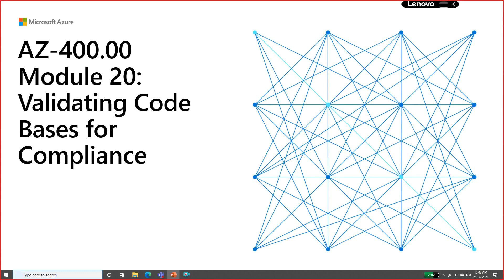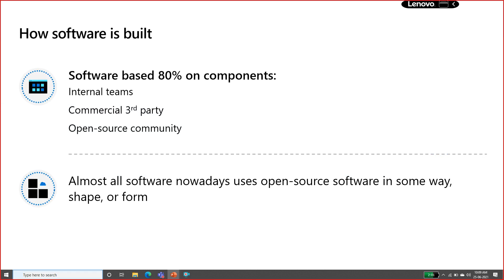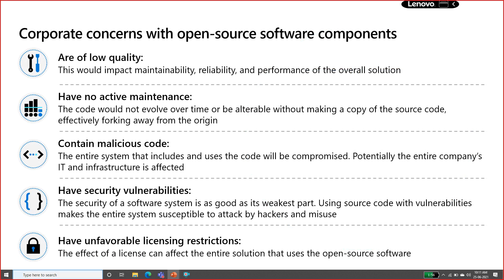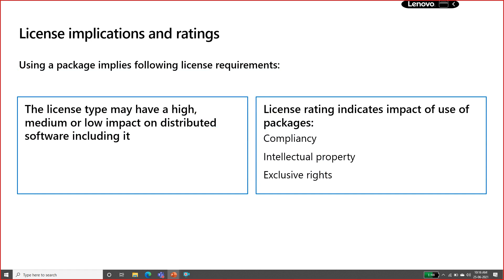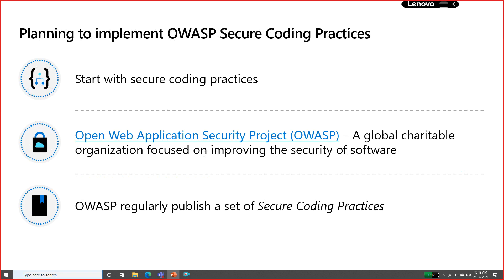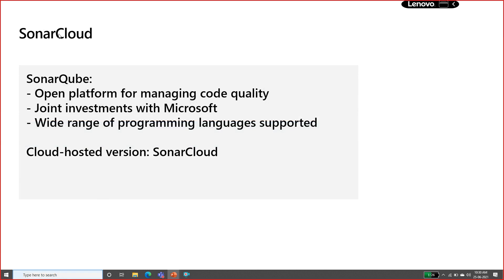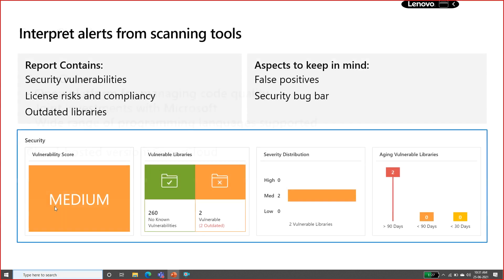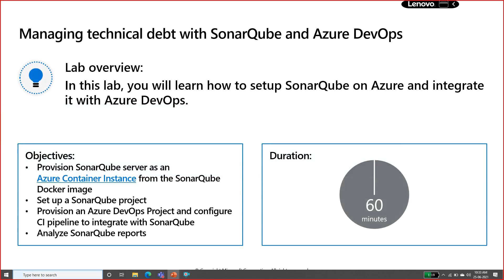Module 20: Validating Code Bases for Compliance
Module Overview
          Open-source software
          Managing security and compliance policies
          Integrating license and vulnerability scans
          Lab